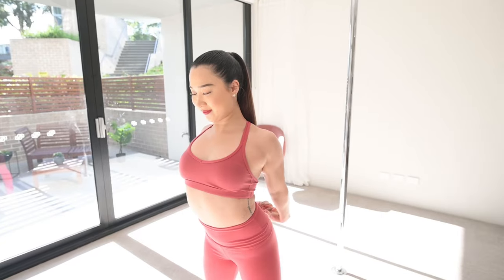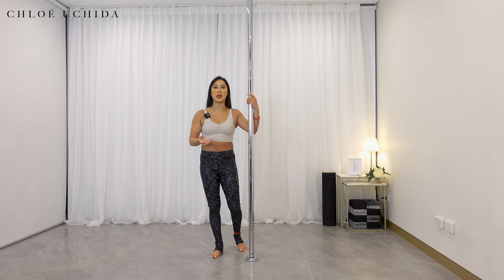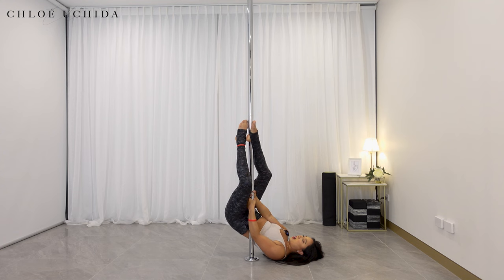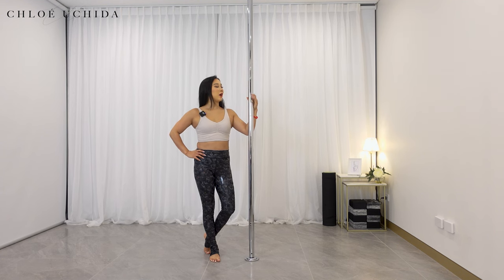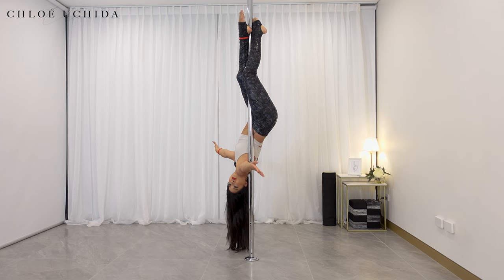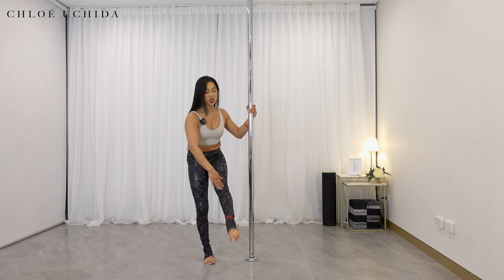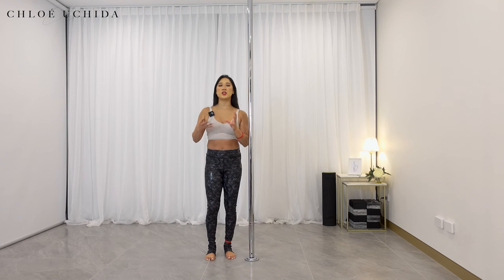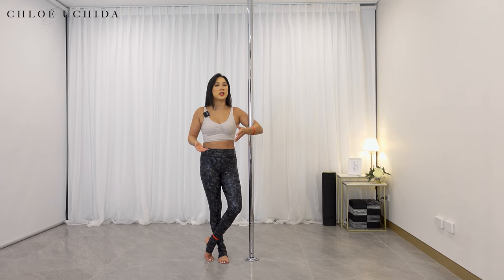1. How to Ankle Grab / Invert / Inverted Crucifix - Intermediate Pole Dancing Trick Tutorial Series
🔥How to enjoy the “Intermediate Pole Trick Tutorial Series”:
1. Warm up your body before using the "Warm Up for Intermediate Level Pole Dancers" video
2. Start from the very first video of this playlist, as the tricks will be a progression of the video before
3. Try 2-4 tricks per 1 hour training session depending on your strength & energy level.
4. Video is mirrored, and if you get confused with directions - red band on my right wrist and right ankle to indicate the right side of my body!
5. Make sure to cool down afterwards, be kind to yourself, and take care of your body - you've only got one! x

Timestamp:
00:00 Intro & How to enjoy the video
02:17 Conditioning
19:47 How to Ankle Grab / Invert / Inverted Crucifix
31:33 Tips & Common mistakes
43:04 Mindset Tips
44:28 Outro
44:42 Fails & BTS

🦵 Body Grip » Dancing Dust - Make Me Dewy Formula L & Formula X (not sponsored)